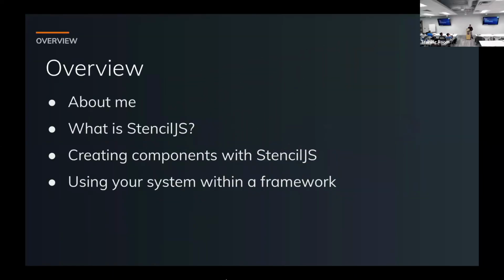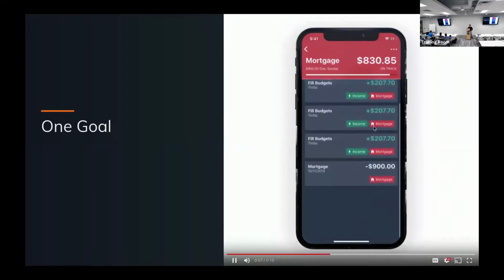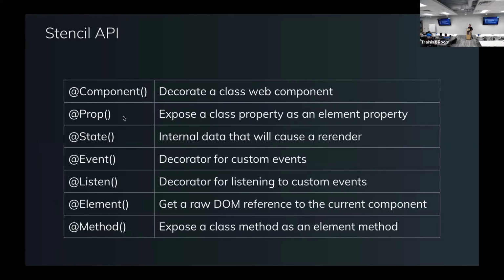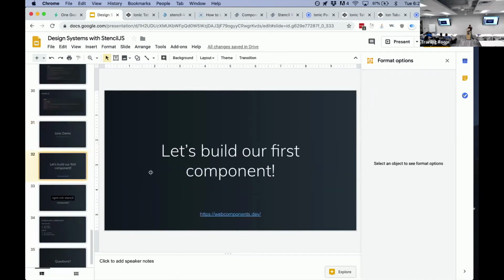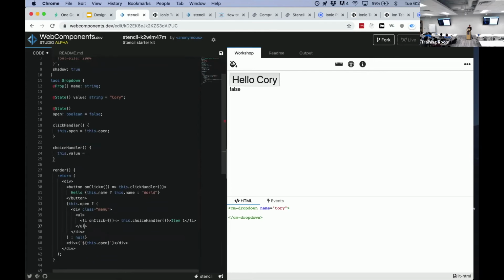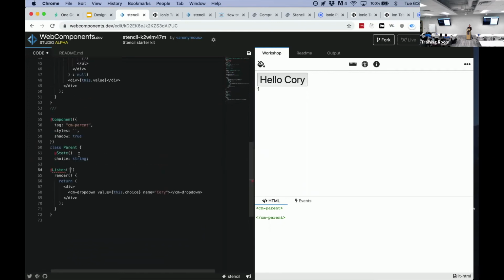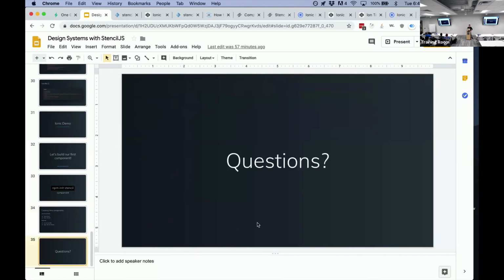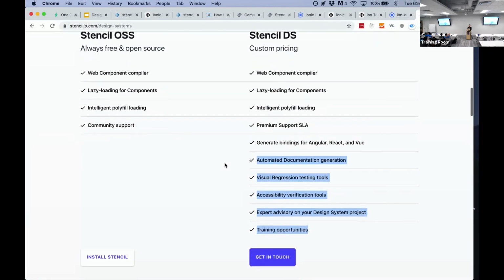Developing a universal design system using StencilJS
JS Frameworks provide out-of-the box functionality that speed up development, but at what cost? Frameworks tend to change frequently, require updates, and often aren't being used across your entire organization... What if you could write your entire design system without being tied to a framework?... enter StencilJS. Now that web components are standardized across major browsers, you can depend on a consistent API - that won't be changing anytime soon. StencilJS is a web components compiler that specializes in creating framework agnostic design systems. In this talk, I’ll show how StencilJS is used to build design components, that are written in typescript, compiled to vanilla js web components, are lazy loaded, and polyfilled only when needed, all without being tied to one framework.

Presentation by Cory McArthur, UX Engineer at Sworkit.